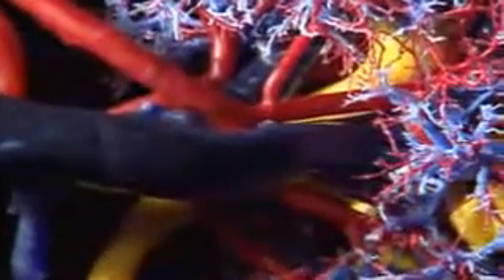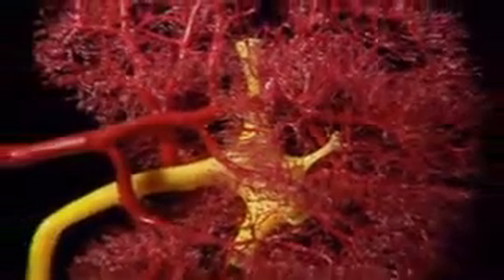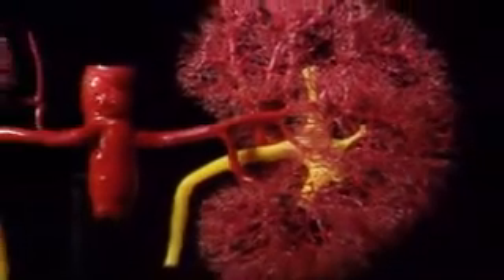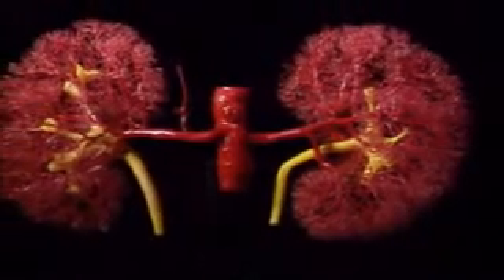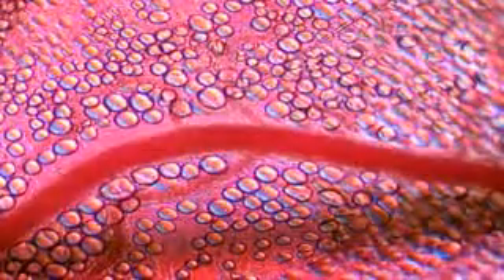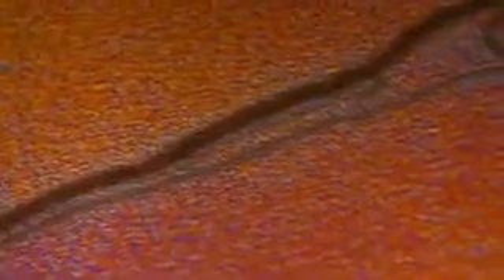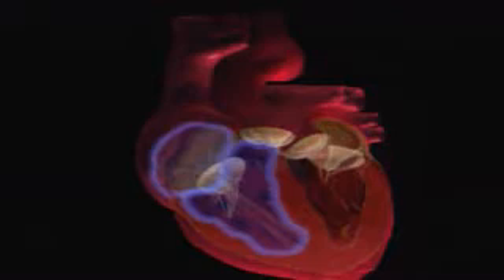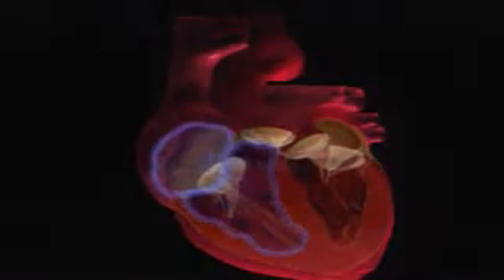ABCDHP3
The Heart & Circulatory System 3/3